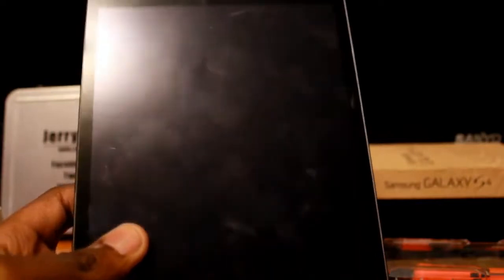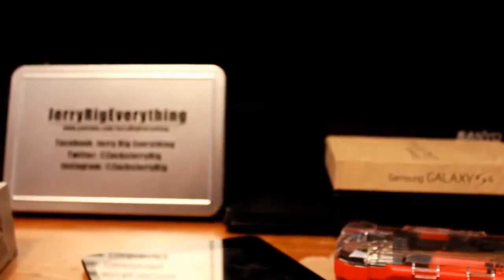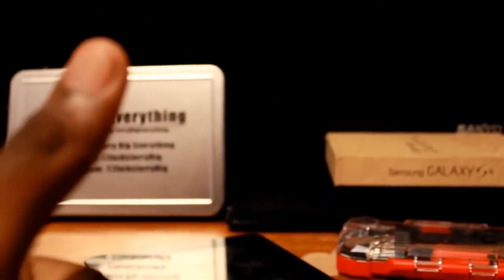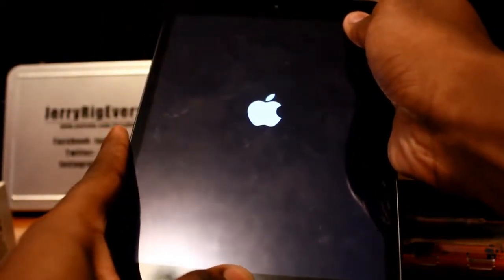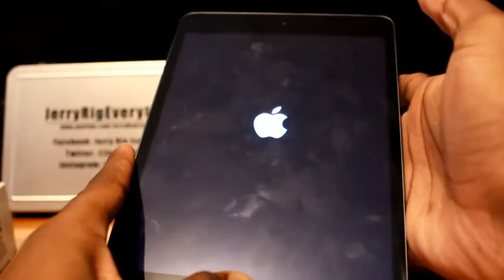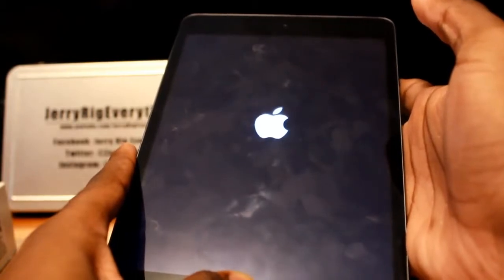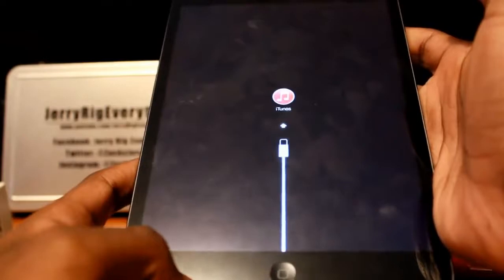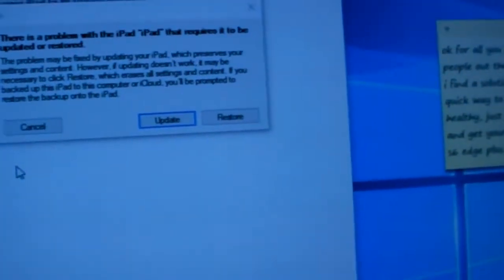Boot Loop Stuck On Apple Logo No Tools Needed ( Get Fixed )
What's going on guys? today I'll be showing you how to perform a proper screen replacement for the IPad 4th Generation. Here are the tools needed in order to do this.

Tools needed for repair:

- Suction Cup

- Prying Tool

- A Blade

- Phillips screwdriver

- A second prying tool
(I'll explain what that's for later)

- Heat gun of some sort

If you're in need of some great looking tools to get the job done, click here.

Step 1. Take a heat gun or blow dryer. If you're allergic to being patient then I recommend setting the heat gun on high. Pick a portion of the screen you feel comfortable starting with and begin heating it. You'll need to do this until the Digitizer becomes too hot to touch.

Step 2. Take the blade, gently slip it in between the housing of the IPad and screen. Continue by working the blade through the adhesive as you heat the screen, making it easier to pry open. Take the second prying tool I mentioned earlier, use it to prevent the Digitizer from bonding back with the adhesive. Avoid cutting into the antenna when you reach the base of the IPad. Patients plays a key role at this point.

Step 3. Set the Digitizer to the side to avoid any unnecessary tugging on the flex cable. Now take the plus head screwdriver, locate the home button on your screen and remove the two screws behind it. Slowly peel off the home buttons flex cable from the glass. Careful not to rip it or else you will have to buy a new one in order for the button to work.

Step 4. I know it's not a corner but I don't know what else to call it sooo. In every corner of the IPad should be a total of 4 screws, you will need to remove them in order to access the connection of the digitizer on the motherboard. Once these screws are removed, gently remove the LCD from the housing of the IPad. Try not to touch the LCD as I did because it's a fingerprint magnet, and trust me, it's a pain to get off.

Step 5. Locate the flex cable connected to the digitizer, find where it's connected to on the motherboard and gently disconnect it. Take the replacement screen you bought, you can find these for about $15-$30 on sites like eBay or Amazon. Connect the replacement screen / Digitizer back into the motherboard, and place the LCD back in place.

Step 6. Transfer the home button onto the new screen and screw the cable back into place. Hopefully the screen you bought came with adhesive strips to stick the screen back on, but if it didn't, try using the adhesive on the old broken screen. That worked for me. Once the adhesive has been applied, the only thing you need to do now is stick the screen back into place.